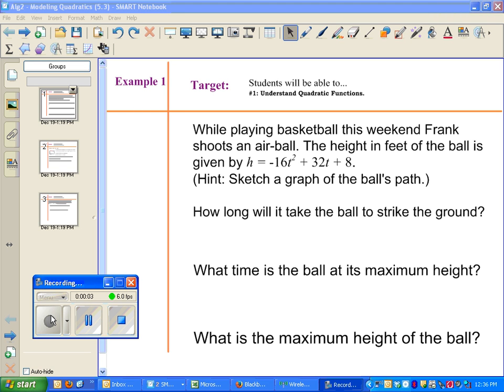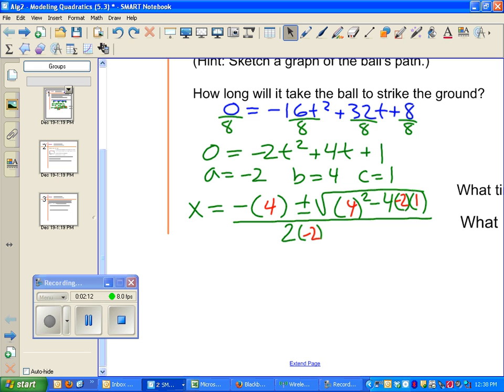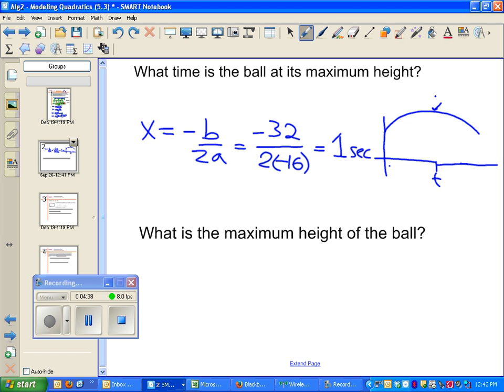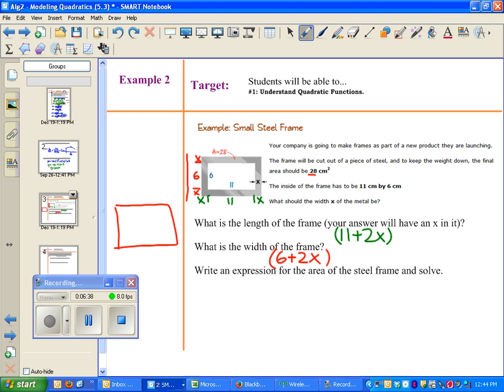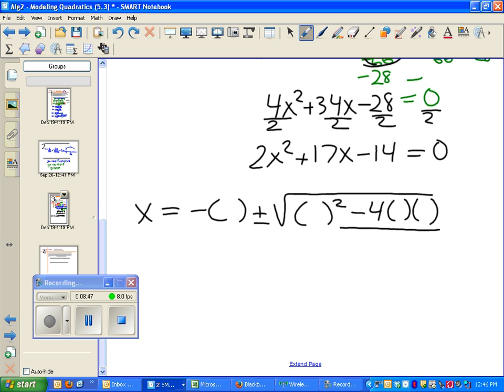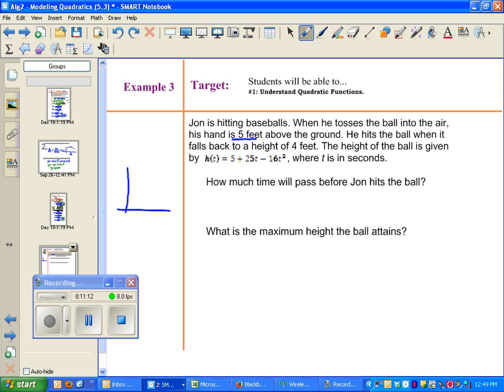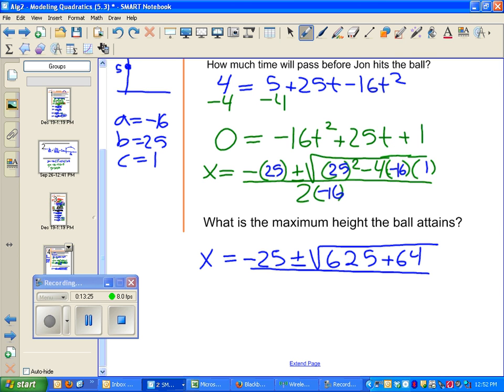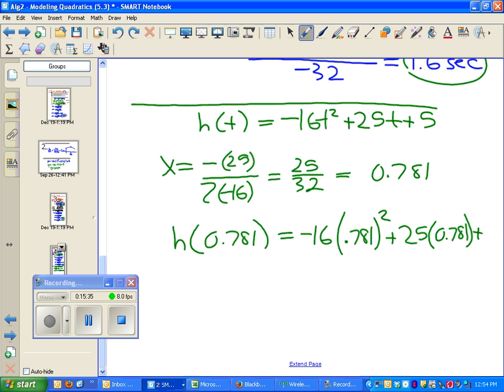Chapter 4 Modeling Quadratics